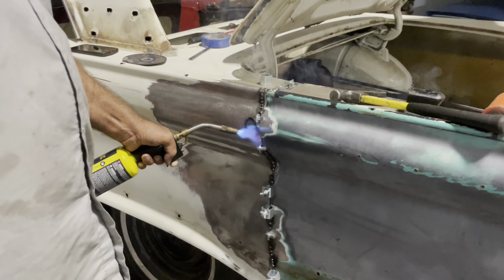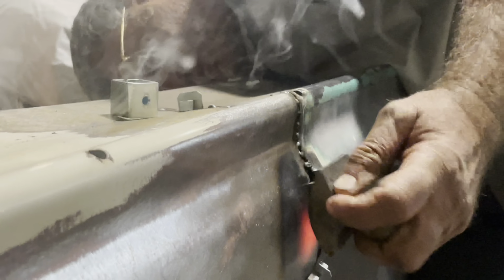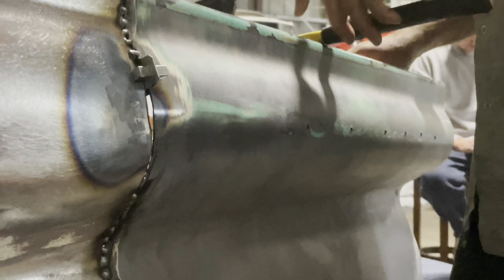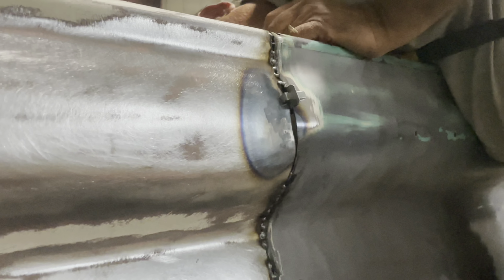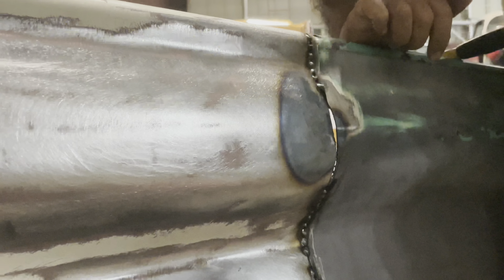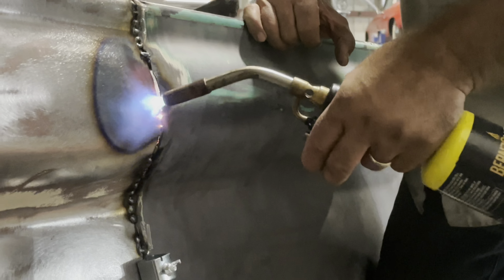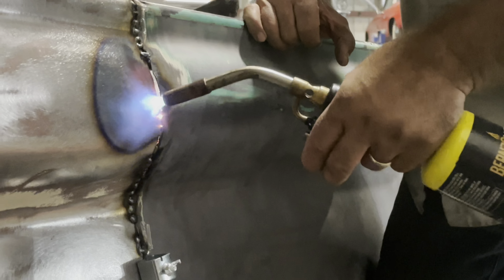Great Autos “Rust Bucket Revival” - 1959 Ford Galaxie - Fire!! Stretching metal with heat & hammer